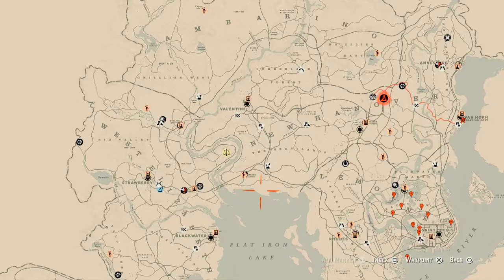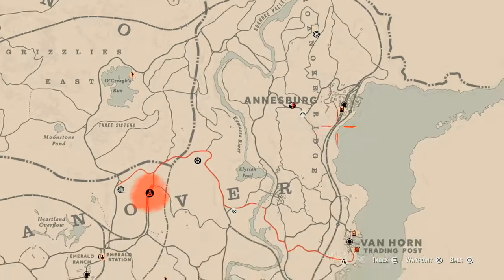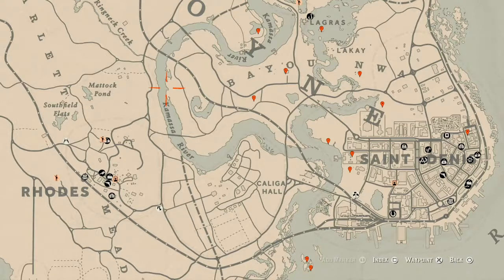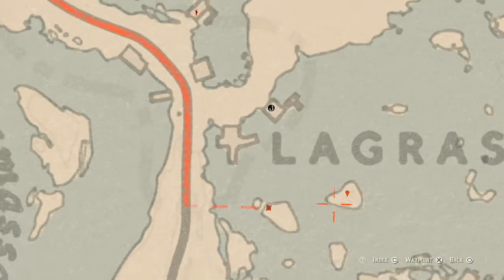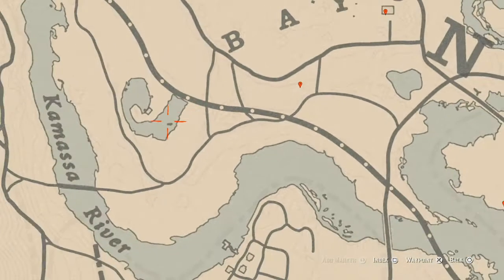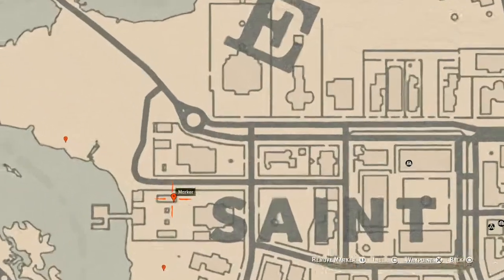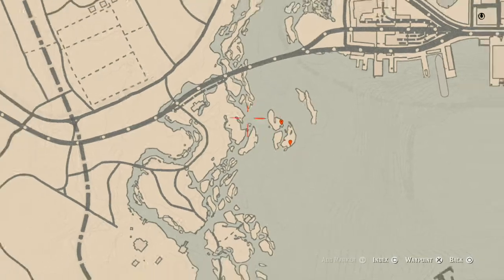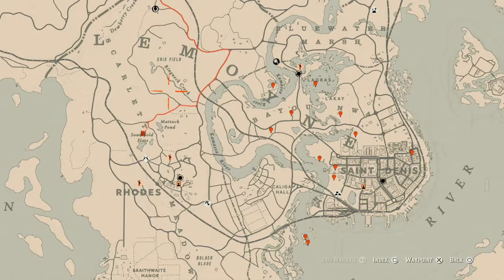Red Dead Redemption 2 Daily Cycle Update For April.30th 8pm EST until May.1st 8pm EST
The next cycles for April.30th 8pm EST until May.1st 8pm EST are..